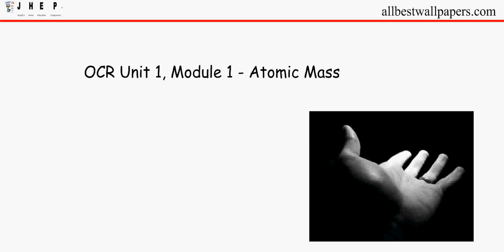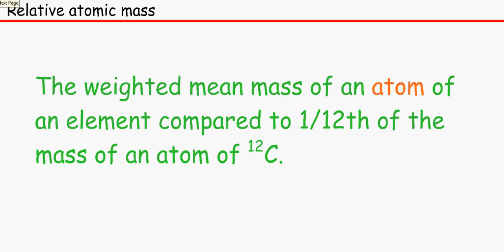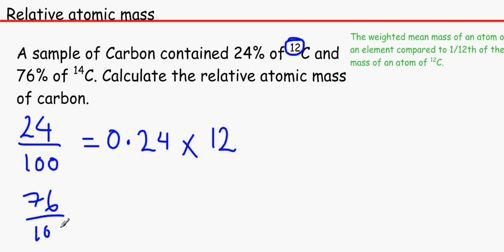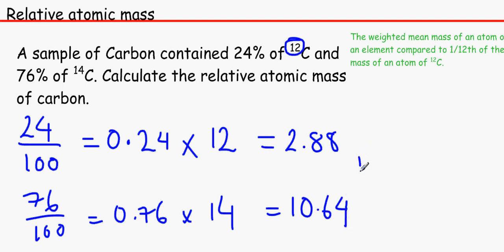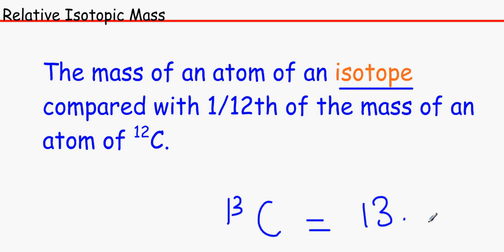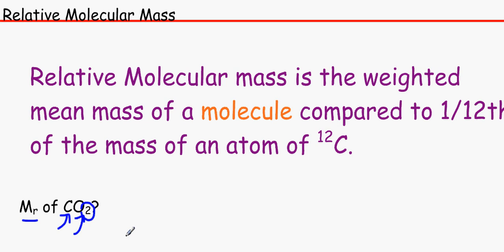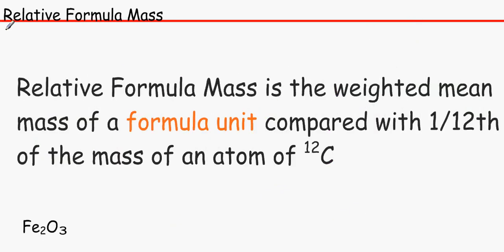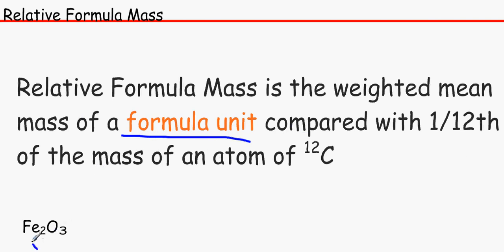OCR AS level Chemistry Unit 1 Module 1 - Atomic Mass